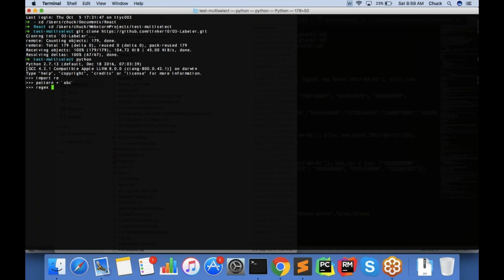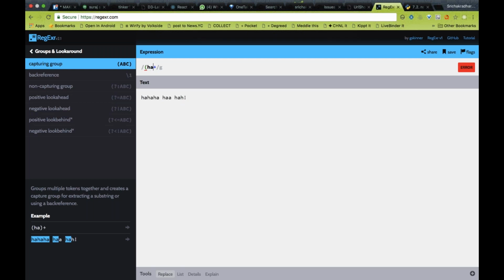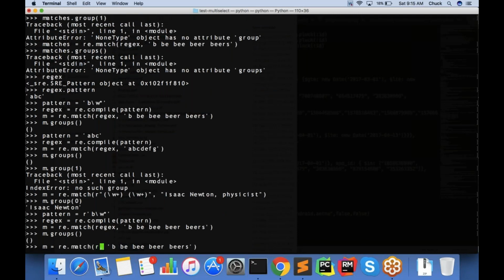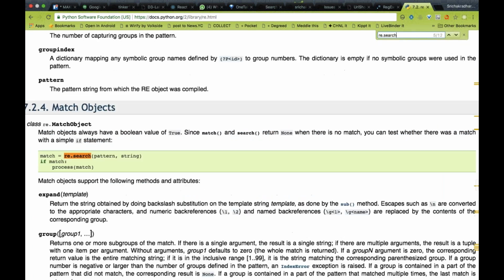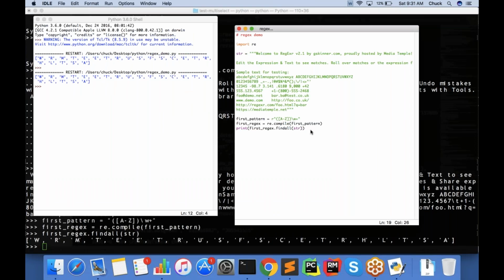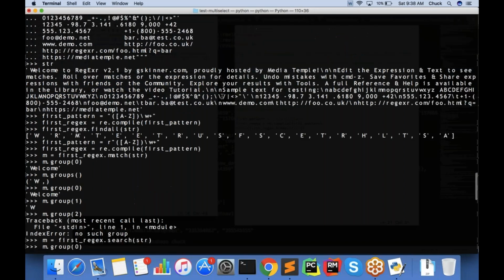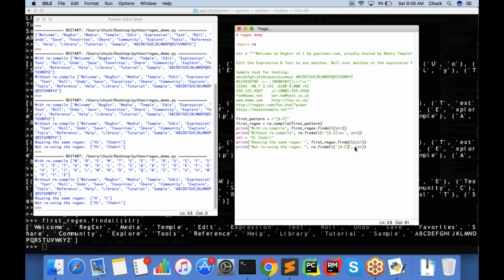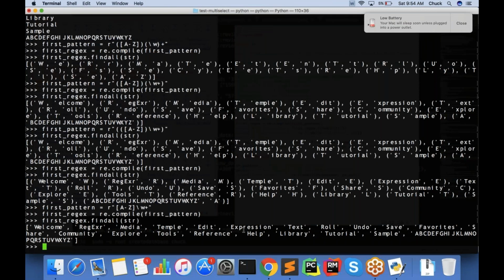Regex in Python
A walkthrough of Regex in Python
~ Srichakradhar